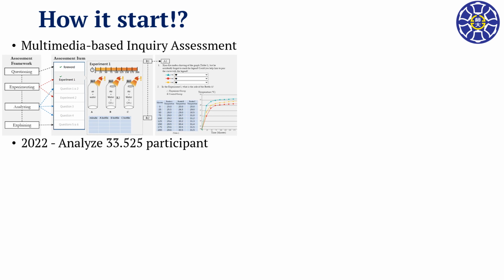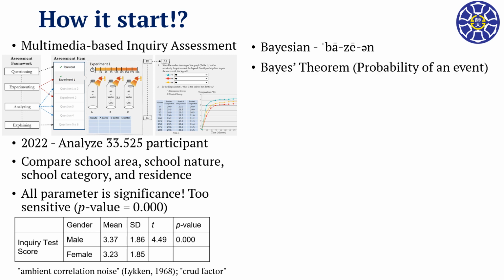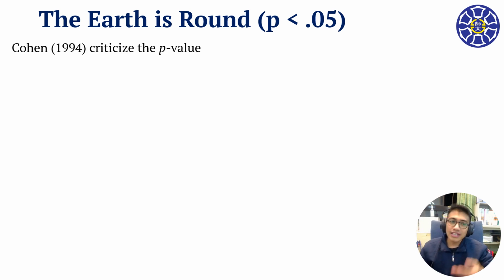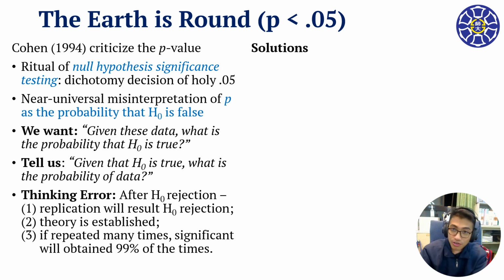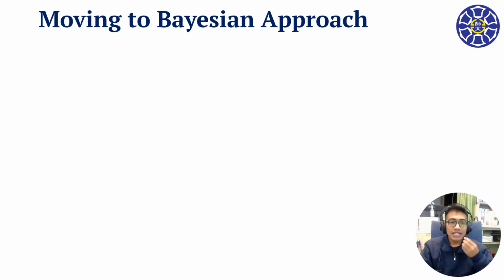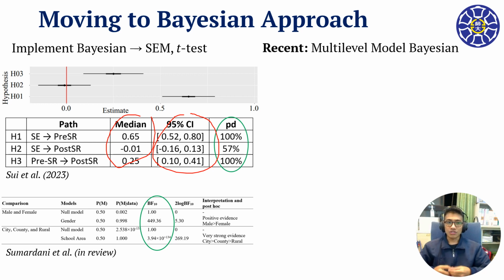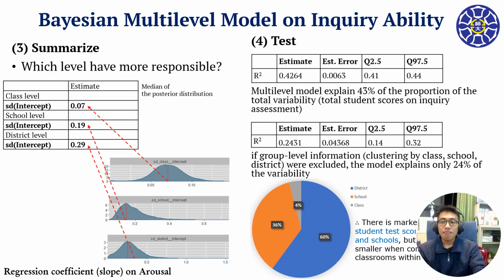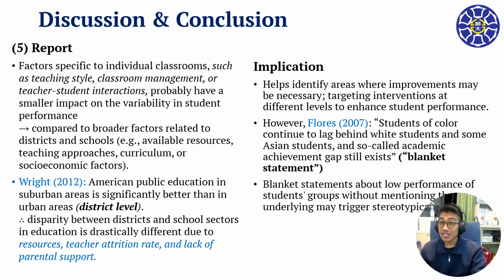Dadan Video Bridging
About us